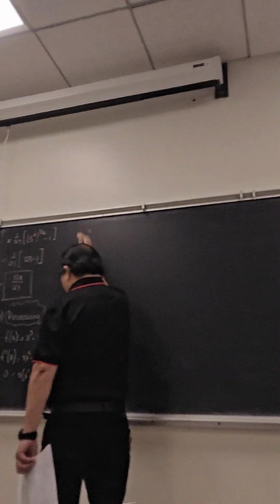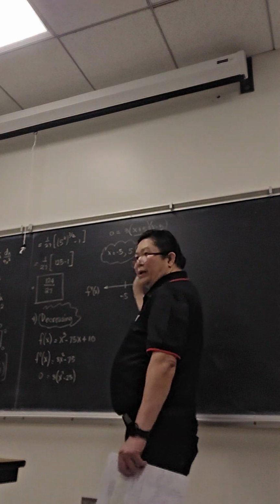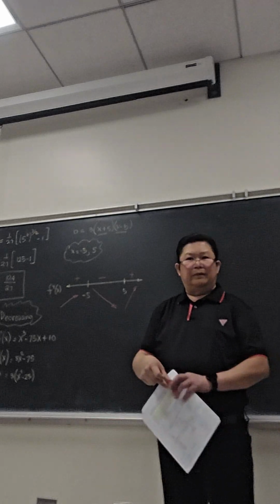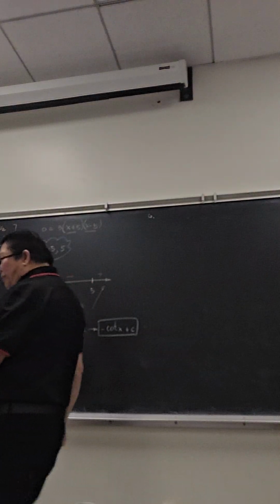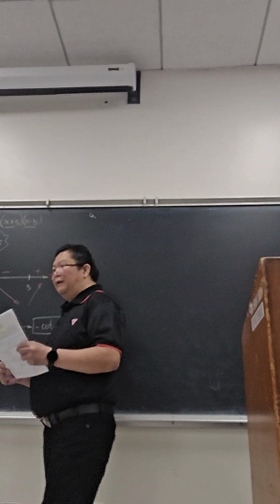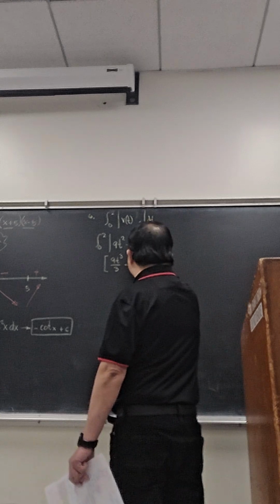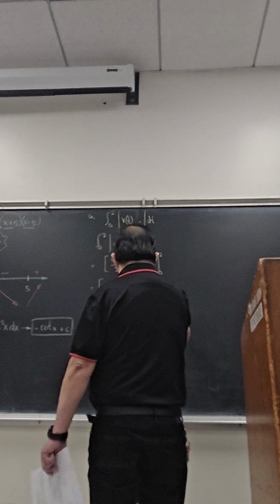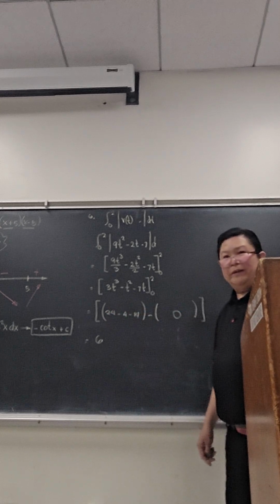University of California Los Angeles - Part 2 Review April 5, 2025